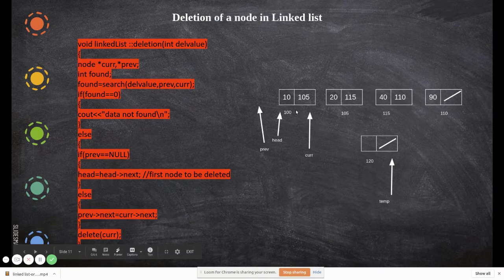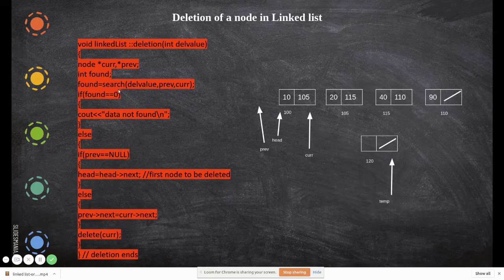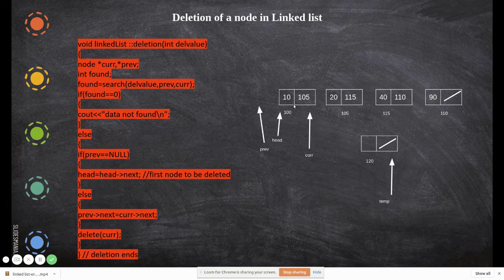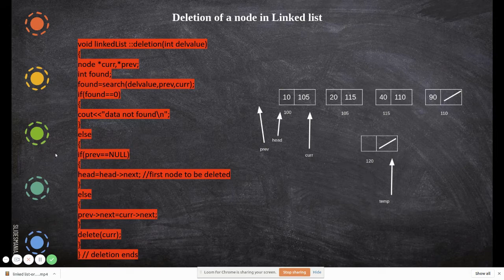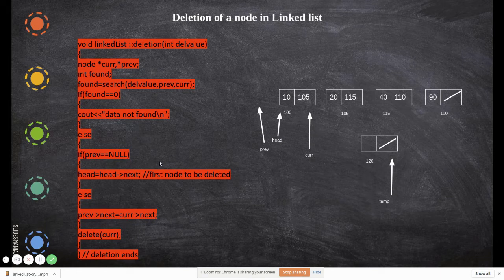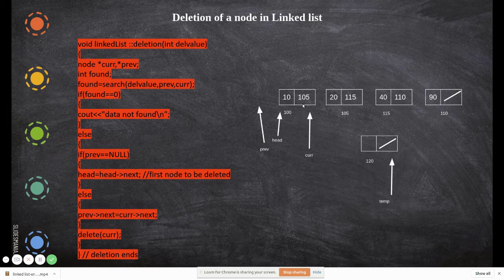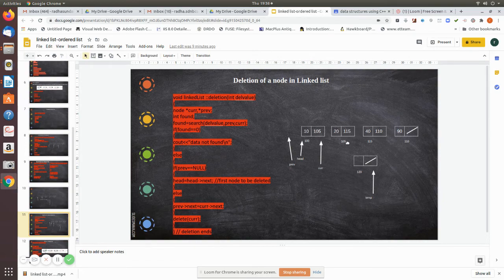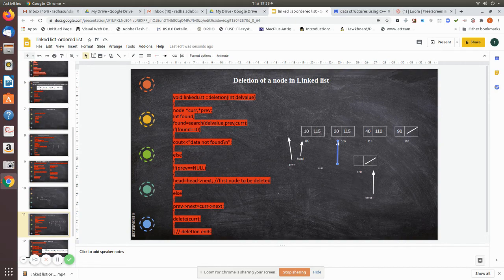linked list ordered list4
Ordered Linked list- deletion operation